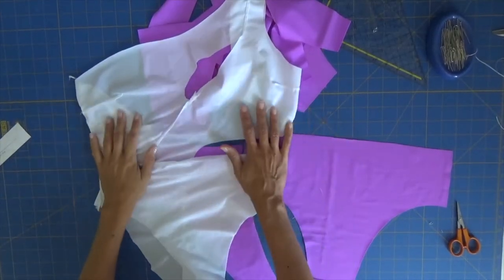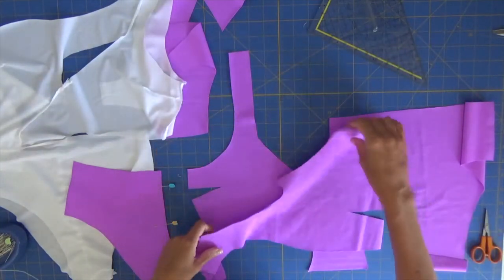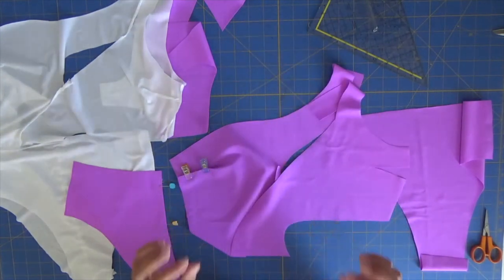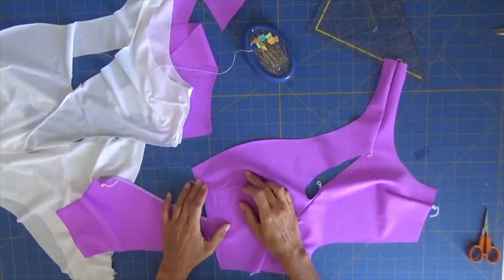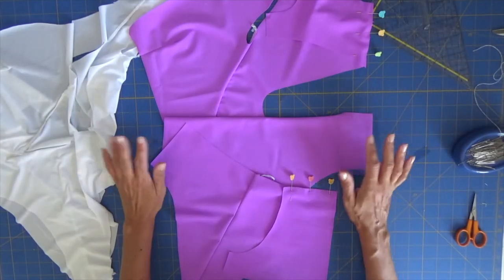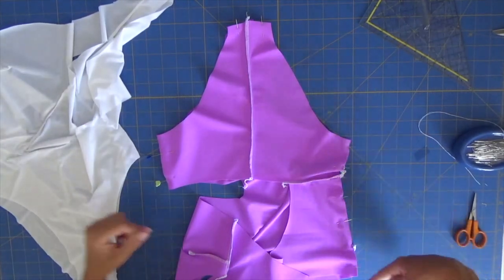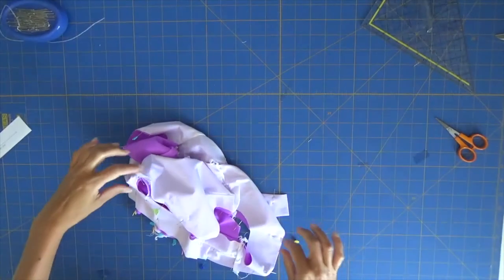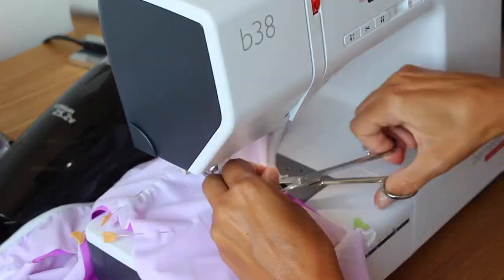Learn how to sew Swimsuit pattern Ciera - Part 2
This is the second part of a tutorial on how to sew Swimsuit pattern Ciera.

This is a shot of comfort and sexiness. Asymmetric swimsuit with clasp in the back for more comfort.

Sizes XS to XL.

If you still don't have the pattern, you can get it on our store @bikinidesignclub.com

If you want to buy this fabric, you will find it